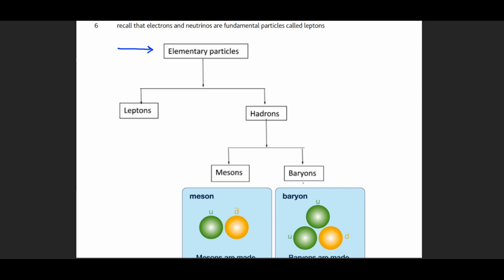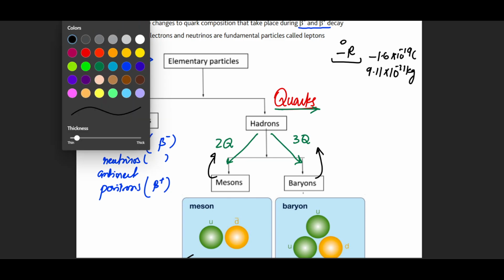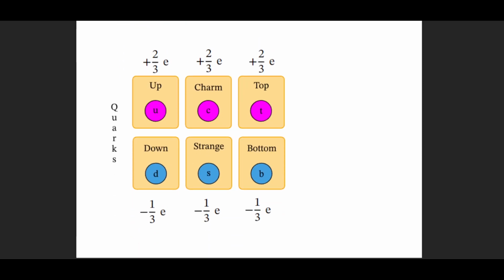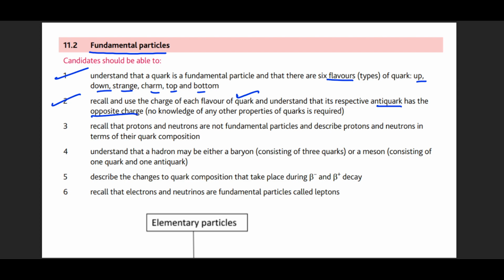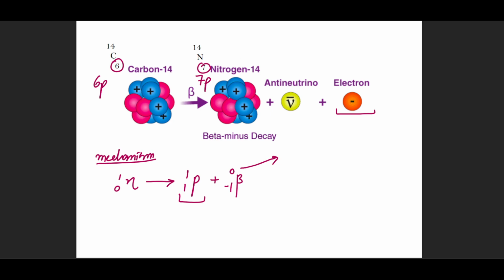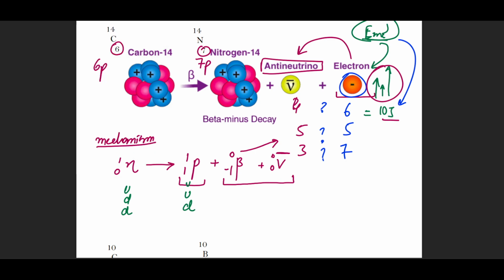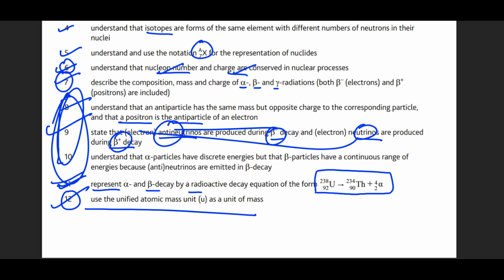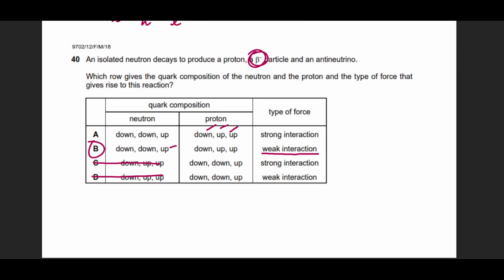A1 - Nuclear Physics [Part 2]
This lesson covers the following topics:

Fundamental Particles
Leptons and Hadrons
Baryons and Mesons
Beta and Positron Decay
Quark Flavors
Some Common Questions